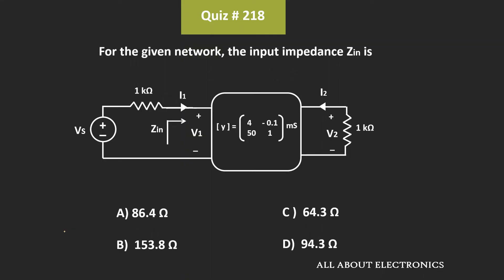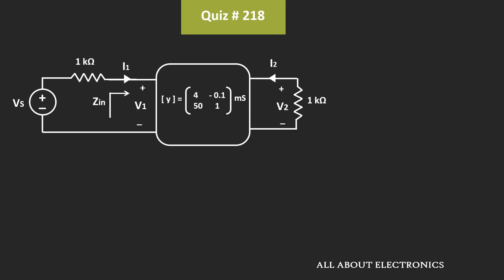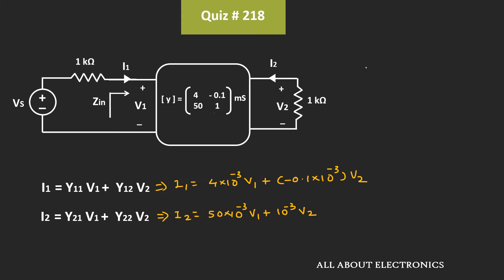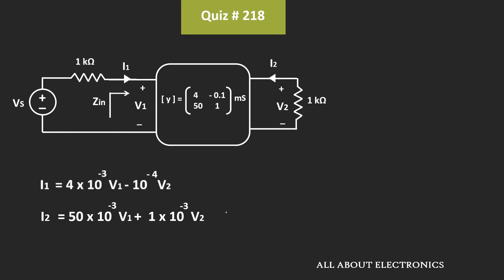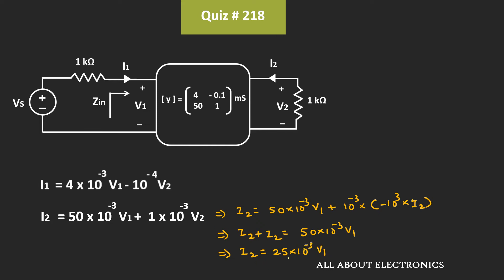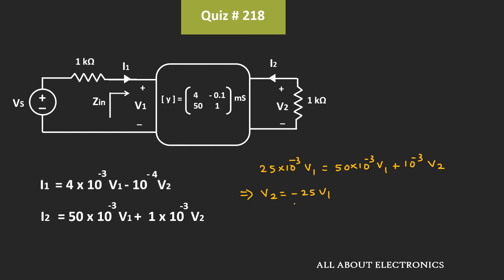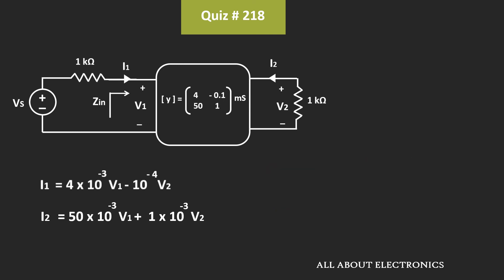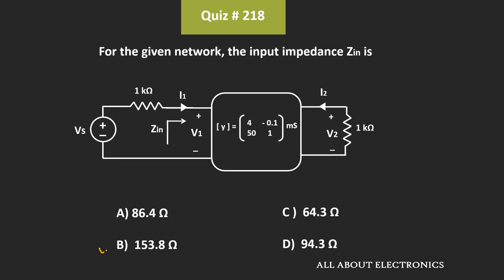Y- Parameters (Two-Port Network) | Quiz # 218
Topic: Y-Parameters (Two-Port Network)